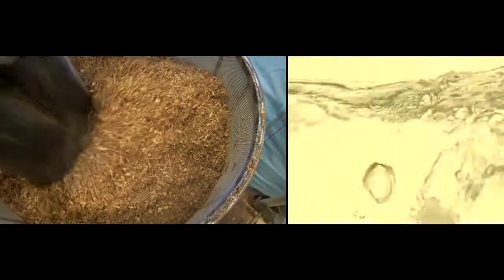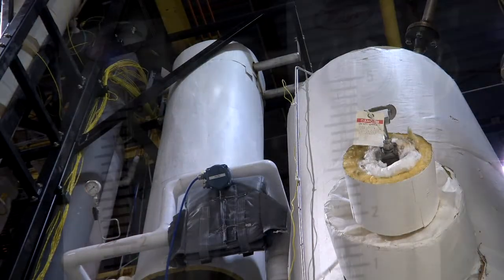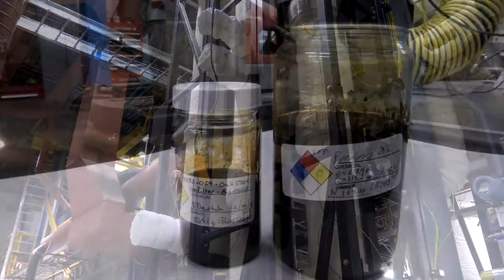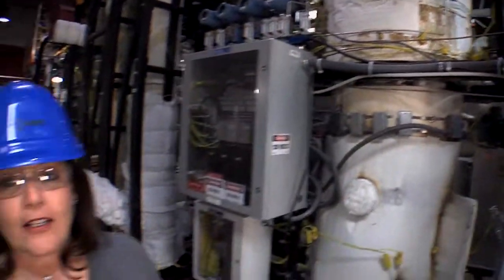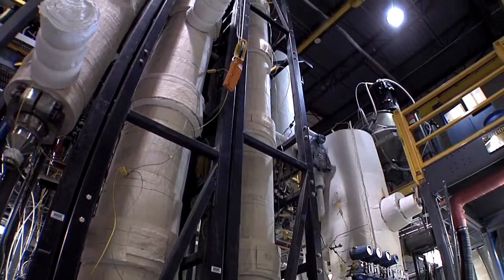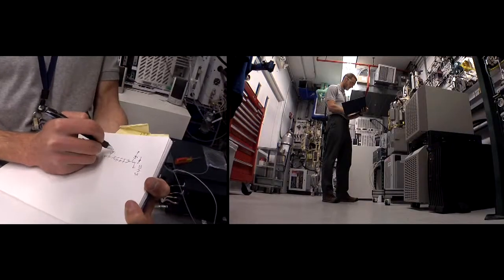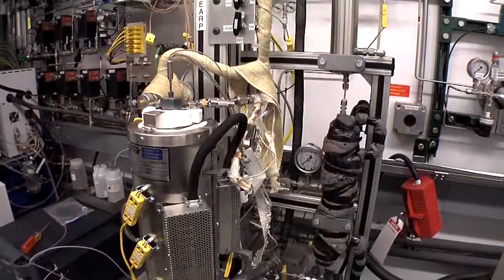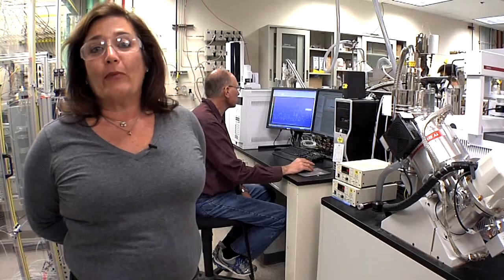Intro to the Thermochemical Pilot Plant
The Thermochemical Pilot Plant converts biomass into higher hydrocarbon fuels and chemicals. The lab is researching biomass pyrolysis. The lab is examining how to upgrade bio-oils via stabilization. Along with this, the lab is developing the engineering system requirements for producing these fuels and chemicals at larger scales.